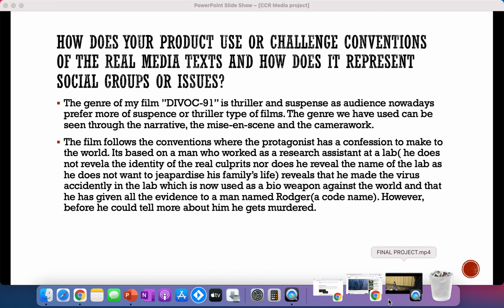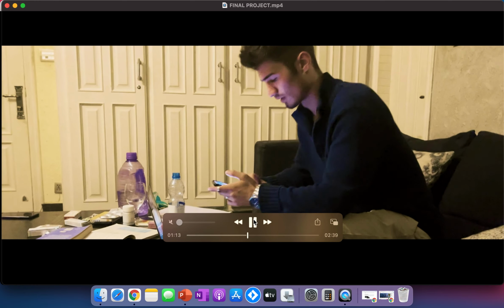CCR Question 1 part2